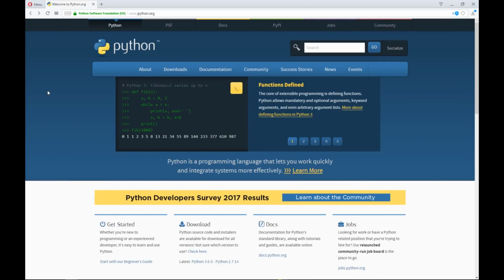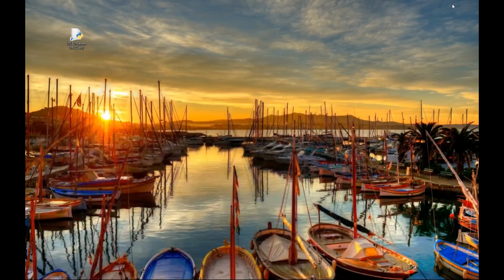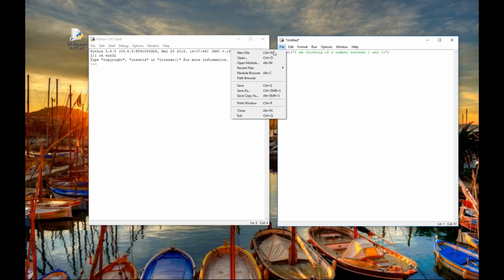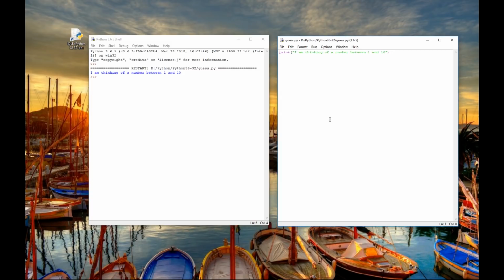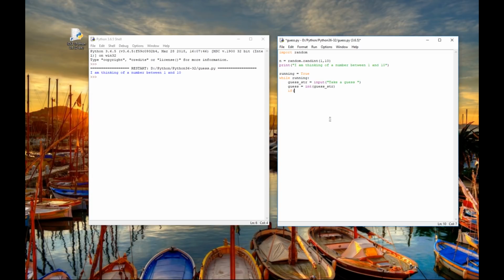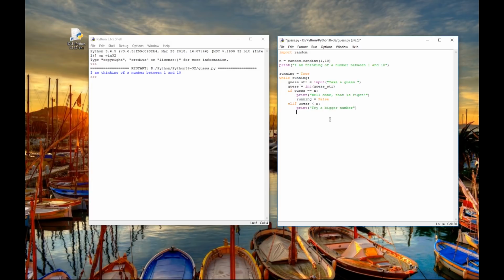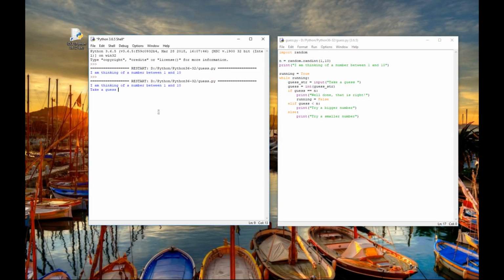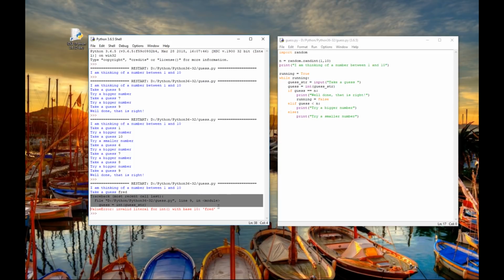Python Tutorial - Your First Program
If you want to get into computer programming, one easy way is to use Python. Here is a quick tutorial which will show you how to get started with Python programming on Windows.

import random

n = random.randint(1,10)
print("I am thinking of a number between 1 and 10")

running = True
while running:
    guess_str = input("Take a guess ")
    guess = int(guess_str)
    if guess == n:
        print("Well done, that is right!")
        running = False
    elif guess &lt;  n:
        print("Try a bigger number")
    else:
        print("Try a smaller number")

Learn Python
Python for Windows